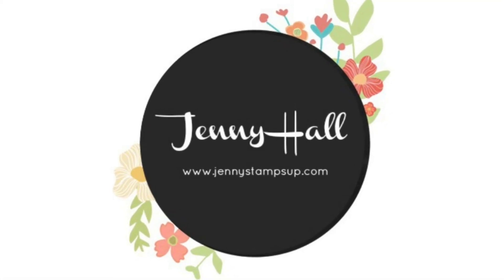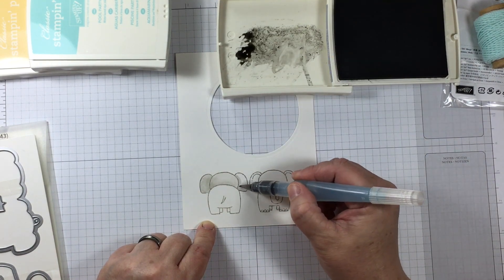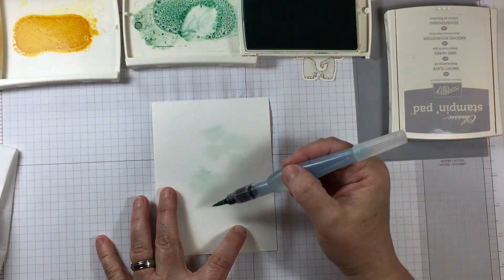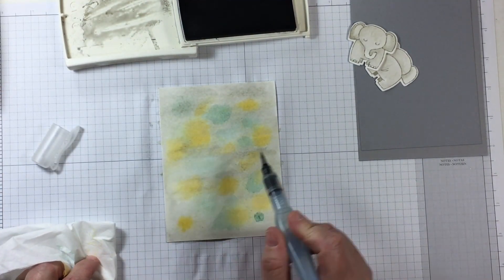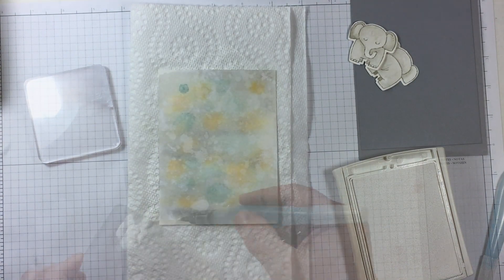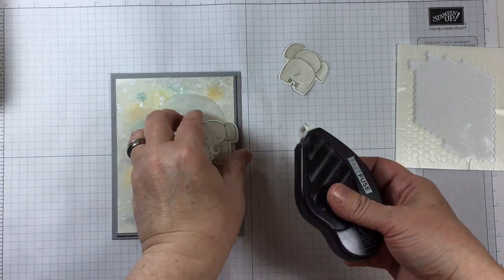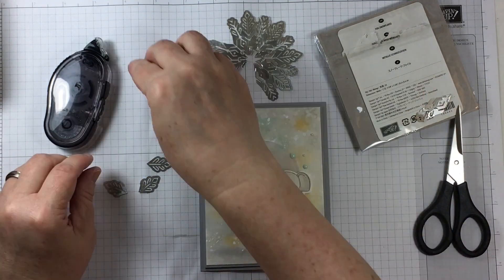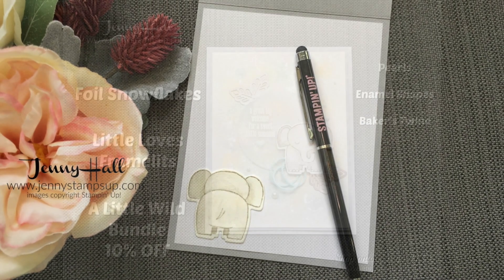Hazy watercolored background Baby card using Stampin Up products with Jenny Hall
I'm Jenny Hall and today I'd like to share a watercolor technique for a baby card.

Measurements:
Smoky Slate card stock card base is 4 1/4" x 5 1/2" (scored and folded)
Smoky Slate card stock layer: 4" x 5 1/4"
Watercolor card stock panel: 3 7/8" x 5 1/8"
plus more watercolor & vellum card stock for stamping